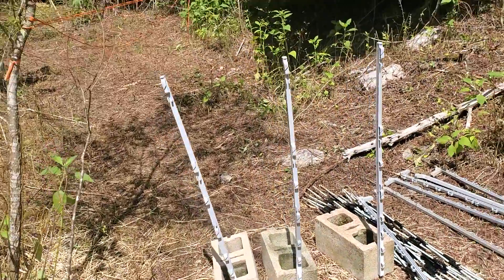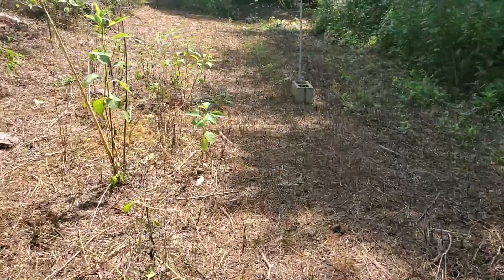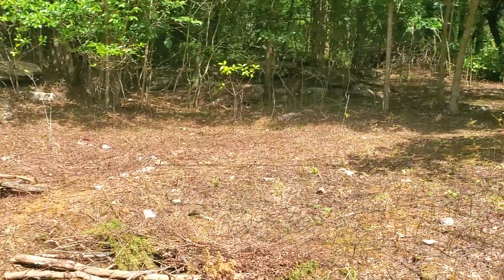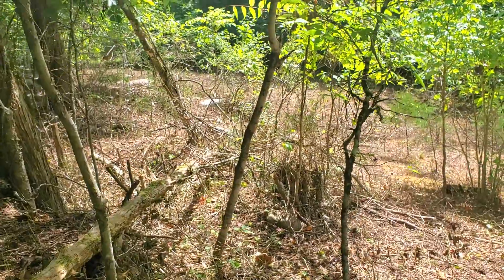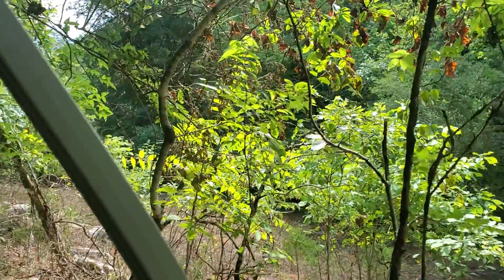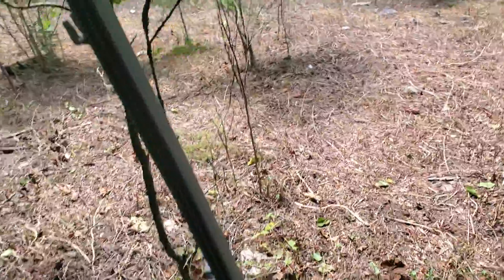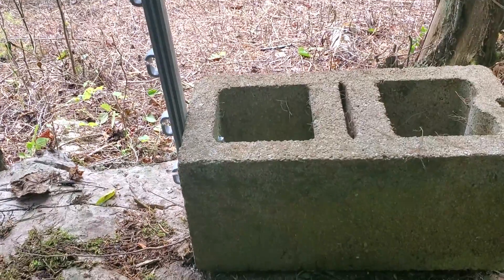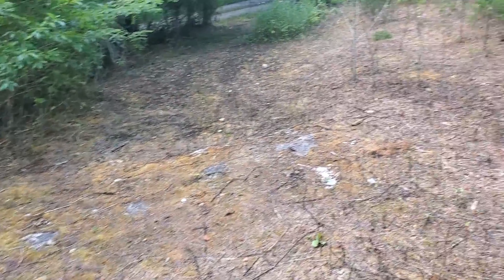Nonstep-In Step-in Post For Rocky Terrain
This is a look at my Nonstep-In Step-In Post. In other words, a step in post bolted to a cender block.

Why? cause sometimes you need to run an electric fence across a rock slab and nobody makes a post for that. So I made one myself.